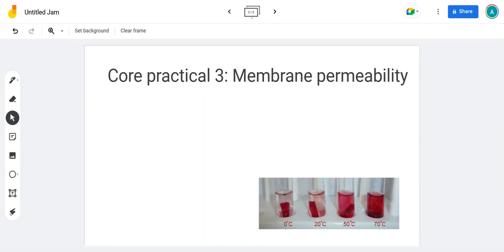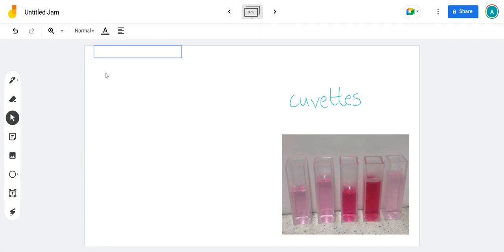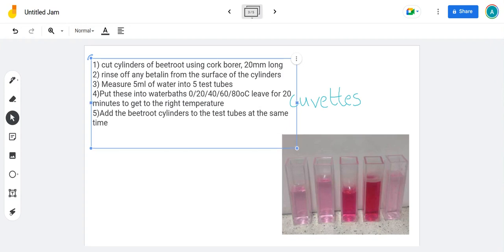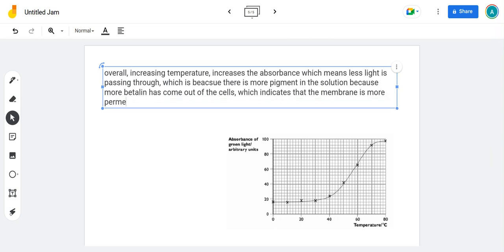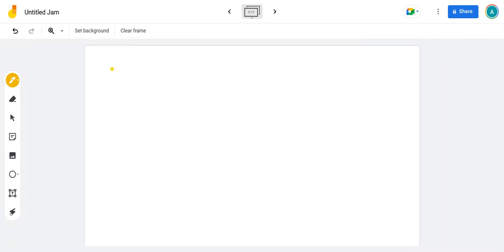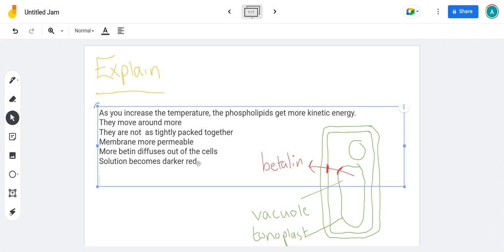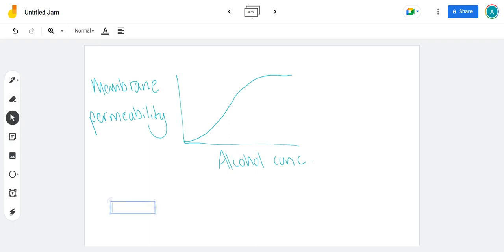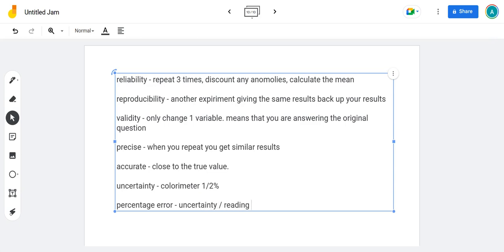SNAB core practical 3